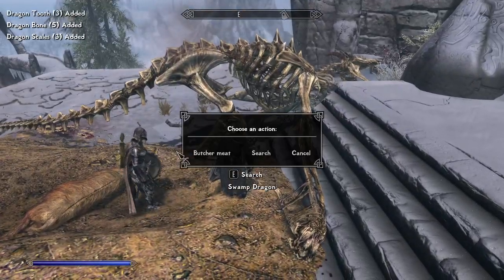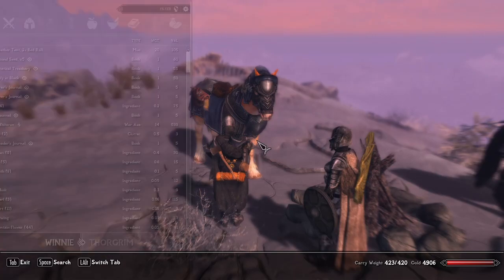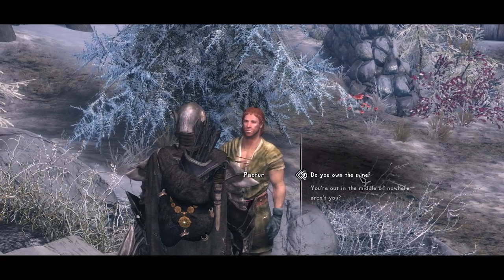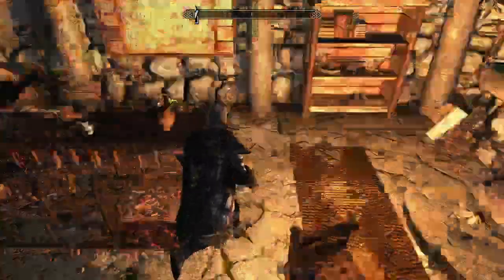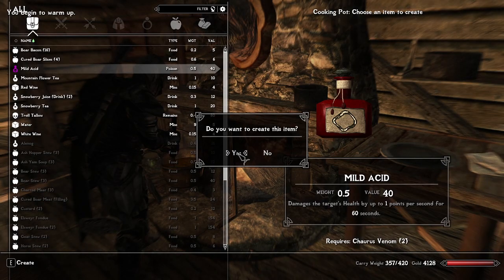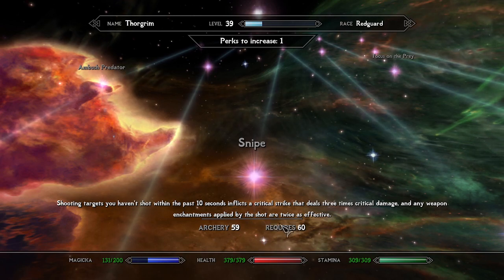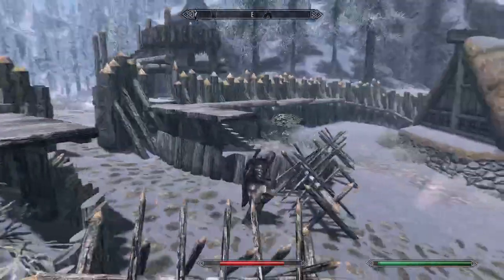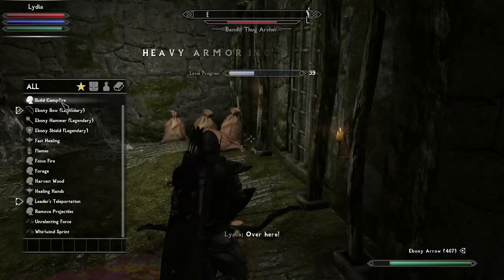Let's Play Modded Skyrim: Episode 39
We slay the dragon and continue on our adventures.